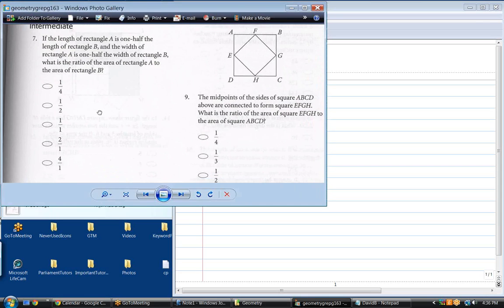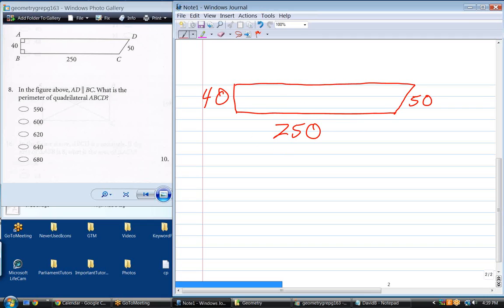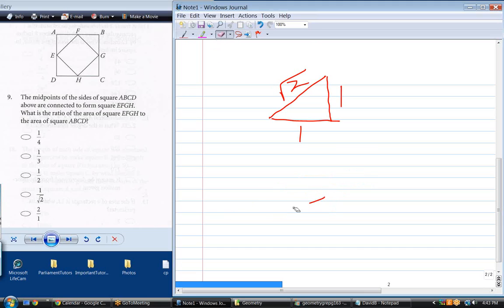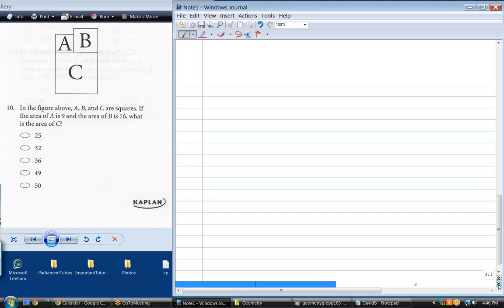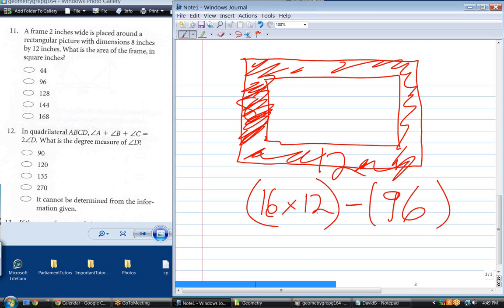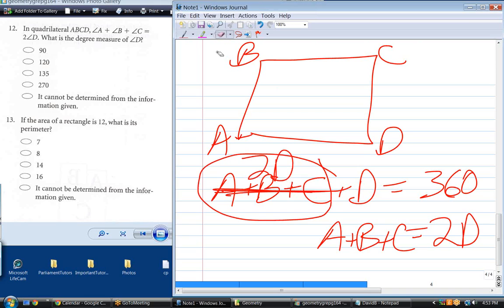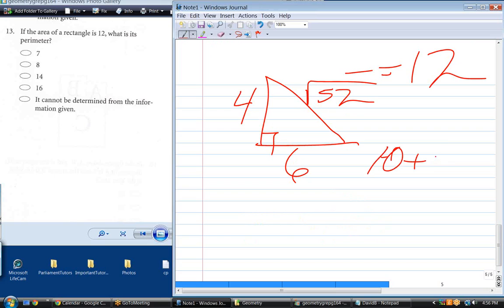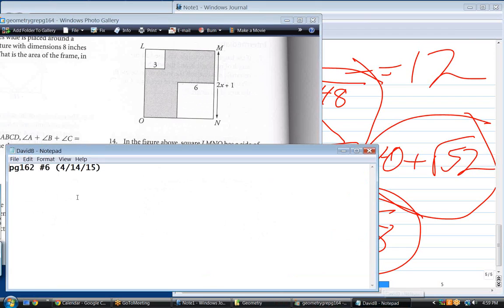Online Geometry tutoring, DB042115,